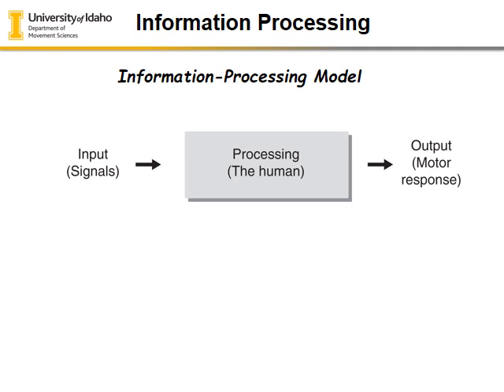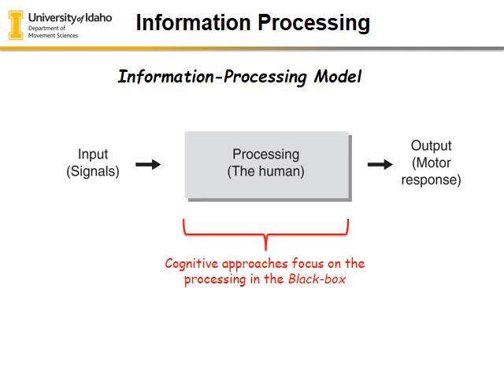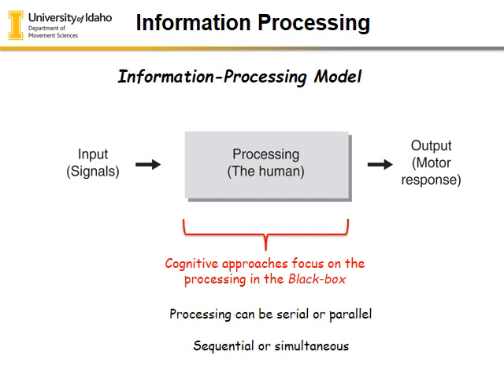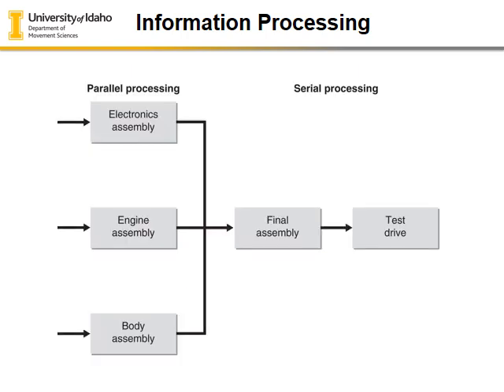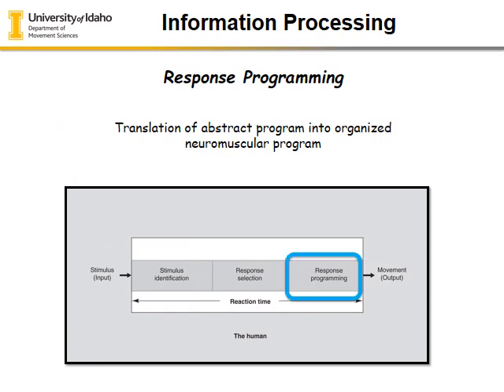PEP360 module1 lecture3